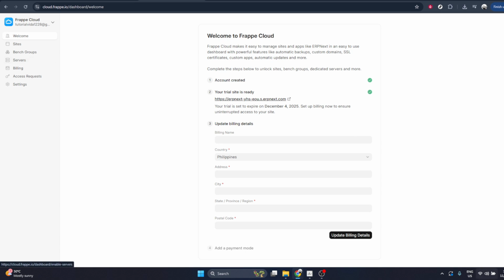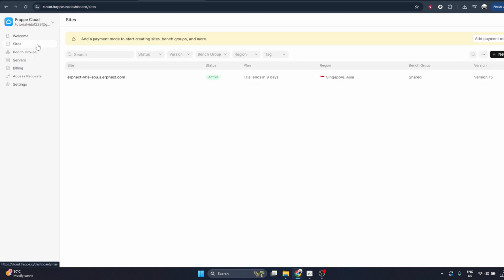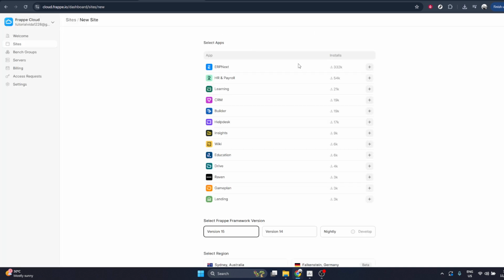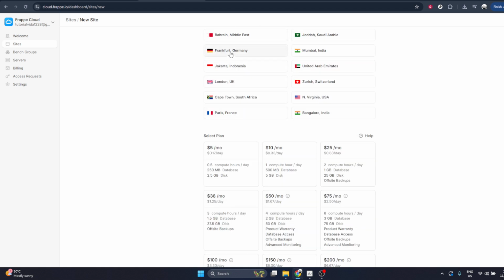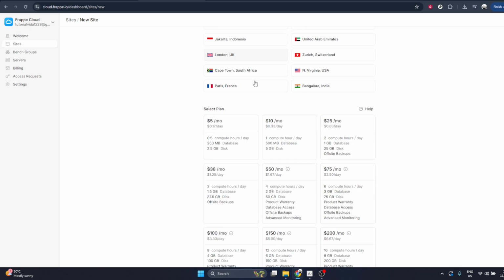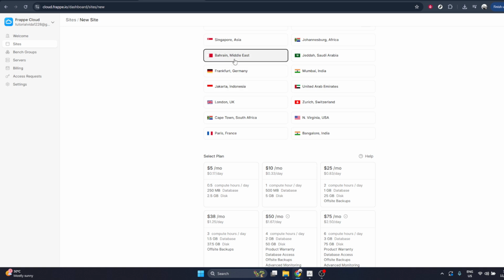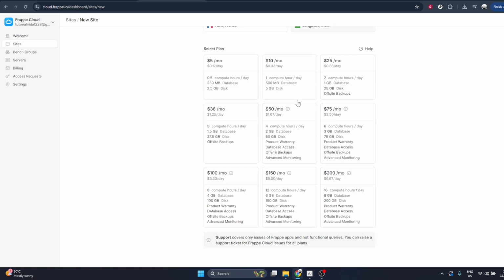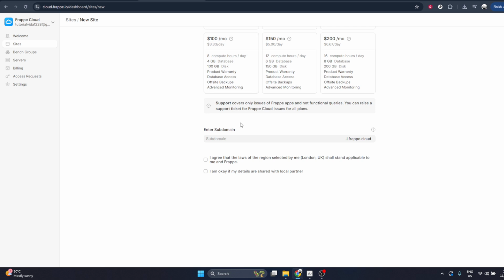How to Create New Site in ERPNext | Easy Tutorial 2025